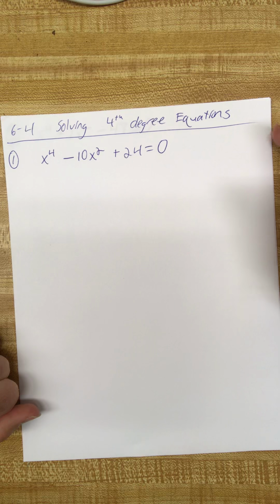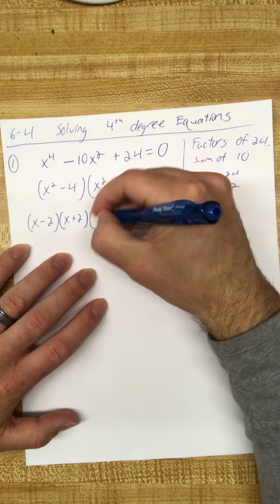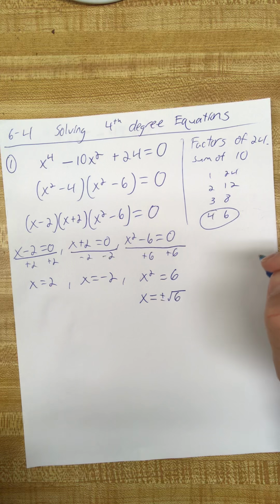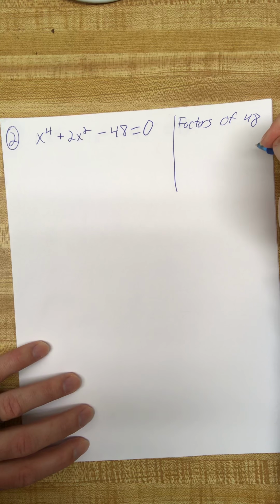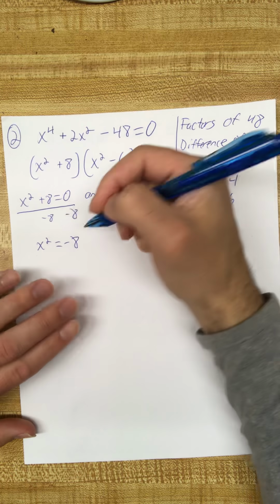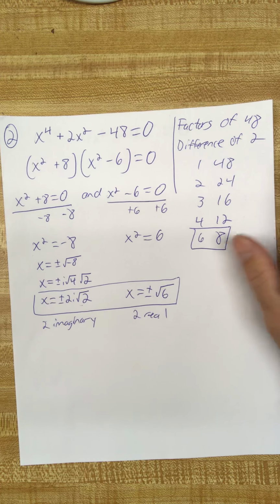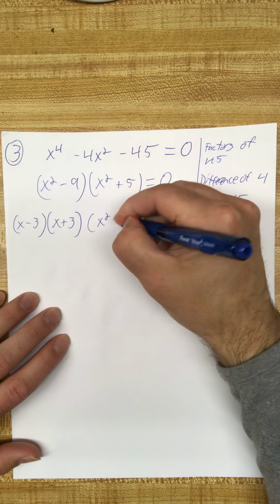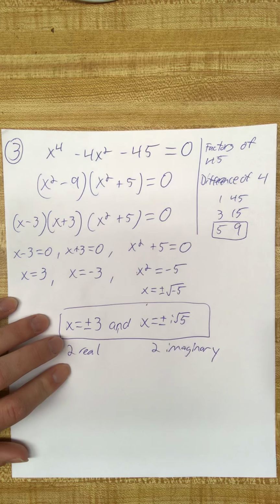Algebra 2 6-4 Fourth Degree Equations. Tuesday March 31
Algebra 6-4 video Tuesday March 31 2020